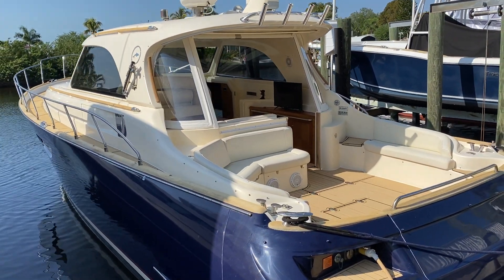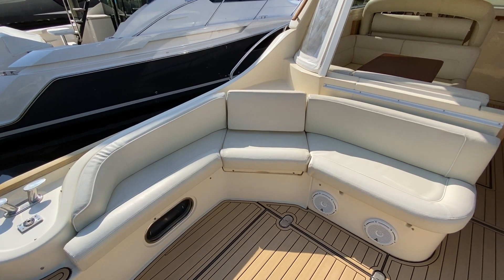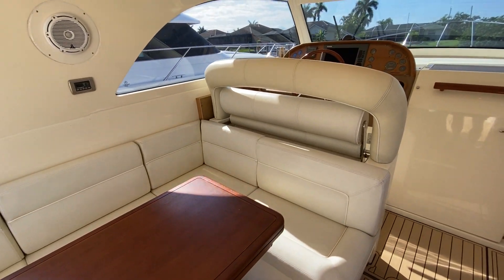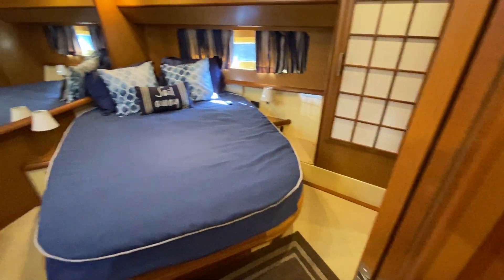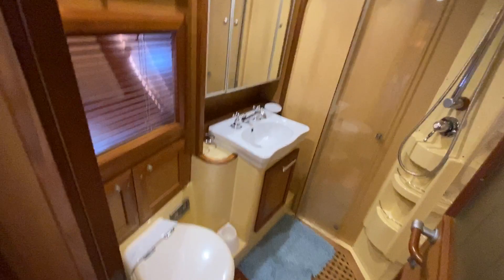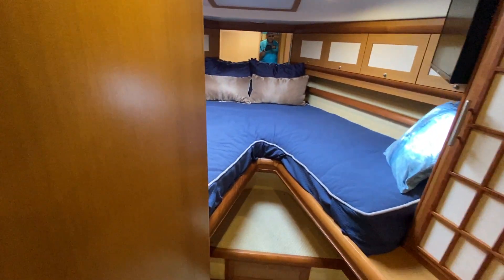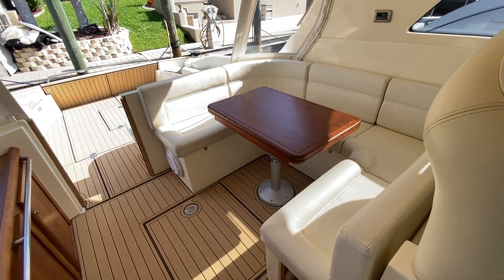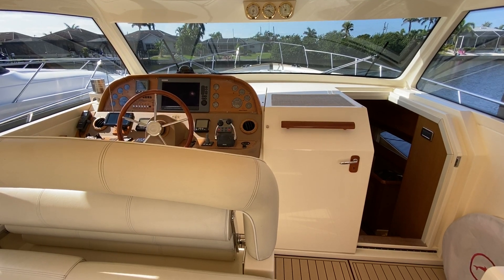2007 44 Mochi Dolphin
FACTORY BUILT TO USA SPECIFICATIONS , New Canvas , Upgraded Sound , New LED lighting , NEW Smart TVS in both stateroom and Cockpit Salon,

LOA: 44.67 feet LWL: 40 feet Beam: 14.67 feet

Cruising Speed: 29  WOT 33

Tankage

Fuel: 423 gallon Water: 135 gallon

Engine 1
Type: Inboard
Maker: Volvo
Model: PENTA D9 6L
Fuel: Diesel
Hours: 850

Engine 2
Type: Inboard
Maker: Volvo
Fuel: Diesel
Hours: 850

ACCOMMODATION

FROM FORWARD:

VIP Guest Stateroom:

Vee Berth
Built in Overhead Lighting
Hanging Locker
Additional Storage Lockers
Overhead Hatch with Sliding Shade/Screen
Teak and Holly Cabin Sole
Fitted, Removable Carpet
Pioneer Stereo with Built in Speakers
Bulkhead Mounted Sharp Flat Screen TV
Ensuite Head with:
Tecma Electric Head System
White Porcelain Sink
Vanity Hinged Mirror with Storage
Retracting Shower Curtain
Teak Shower Grating
Grohe Shower
MASTER STATEROOM; To Port

Queen Sized Berth
2 - Reading Lights
Hanging Locker
Additional Storage Lockers
Teak and Holly Sole
Fitted, Removable Carpet
Bulkhead Mounted Flat Screen TV
Large Mirror on Aft Bulkhead
Hull Window at Eye Level
Ensuite Head:
White Porcelain Sink
Vanity Hinged Mirror with Storage Behind
Teak Shower Grating
Grohe Shower Nozzle
GALLEY; To Starboard

Hinged Glass Counter Top Surface
Teak and Holly Sole with Fitted, Removable Carpet
Gaggenau 2 Burner Electric Cooktop
Stainless Steel Sink with Hinging Faucet
GE Microwave Oven
Cupboard Storage
Under Counter Storage
Hull Window

COCKPIT

Pioneer CD/DVD Player
Air Conditioning Controls
Folding Helm Seat
U-Shaped Dinette with Fold Out Teak Table
Isotherm Refrigerator
Cockpit Enclosure with Electric Overhead Lift
Electrically Operated Sunroof
Wet Bar with Ice Maker
L-Shaped Settee with Custom Teak Table
MB Quart Outdoor Speakers
Electric Docking Capstan, Starboard Aft
Hot & Cold Freshwater Washdown
Salwater Washdown
Utility Room, Aft to Port;  Wash/Dryer & Freezer

DECK & HULL

Hydraulic Passarelle
Hydraulic Transom Swim Platform
Tender Garage Under Cockpit Sole
Solid Teak Cap Rail
Teak Decks in Cockpit and Side Decks
Integral Swim Ladder on Transom
Quick Windlass with Anchor Chain
Stainless Steel Anchor,
Salt Water Washdown for Anchor Chain
Arlmar Rigid Inflatable Dinghy  with Honda Outboard
Foredeck Sunlounge on House Top
Custom Rub Rail for Tumblehome
Under Water Lights at Transom

NAVAGATION & ELECTRONICS

Garmin GPS Map 5212 Radar/Chartplotter, Touch Screen
Raymarine ST60 TriData
Raymarine ST 6001 Autopilot
Bow and Stern Thruster Controls
Volvo Penta Electronic Helm Controls
Volvo Penta EVC System
Jabsco Remote Control Searchlight
Riviera Genova Compass
ELECTRICAL

Mase 9600 Watt Generator:  290 Hours
Volt Master 24 Volt DC Automatic Battery Charger
4 - 4D Batteries for Engine, House and Generator Banks
1 - 4D Battery for Stern Thruster
24 Volt DC Lighting
110/240 AC Shore and Auxillary Lighting
12 Volt DC and 110/240 V AC Circuit Breakers
50 Amp 125/240 V Shore Power Hook-up
Pro Mariner ProSafe 1 Monitor
Glomex TV Antenna Gain Control
KVH Tracvision SAtellite TV

ENGINES & MECHANICAL

Twin Volvo PENTA D9 Diesels:  575 HP each
Dual Racor 1000 for each engine
Racor 500 for Genset
Dripless Shaft Seals
Oil Pressure and High Water Temperature Alarms
Emergency Shut Down and Fuel Shut-off Controls
Side Power Bow and Stern Thrusters
Sea Fire Automatic Fixed Fire Fighting System
Dometic Chiller 230 Volt Air Conditioning for Staterooms and Pilothouse
Gallenea Windshield Wiper System
24V DC Automatic Bilge Pumps
Trim Tabs